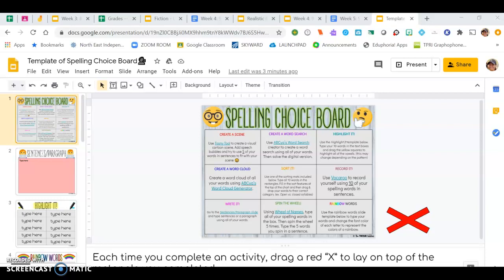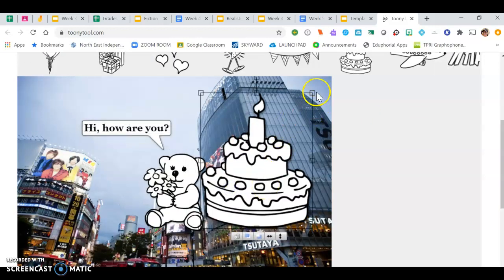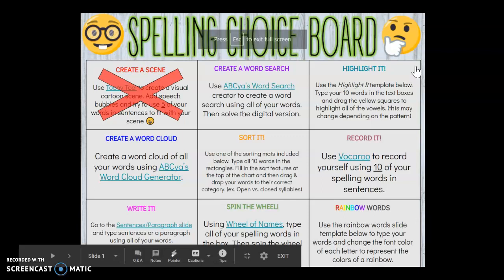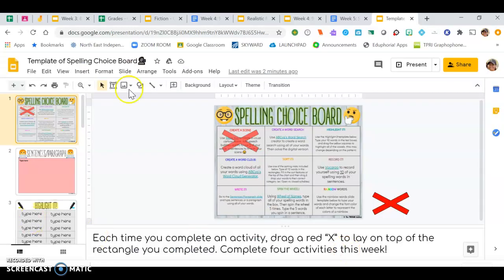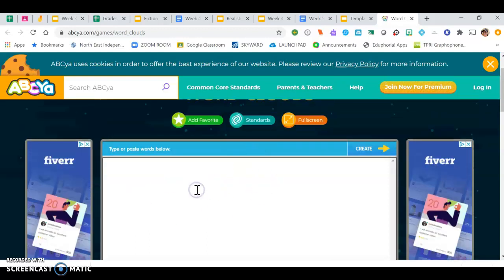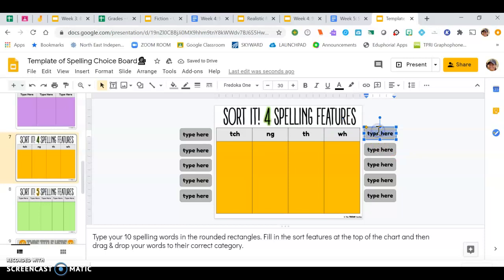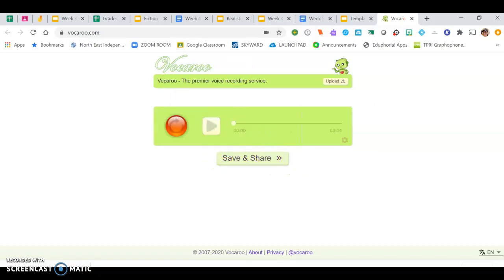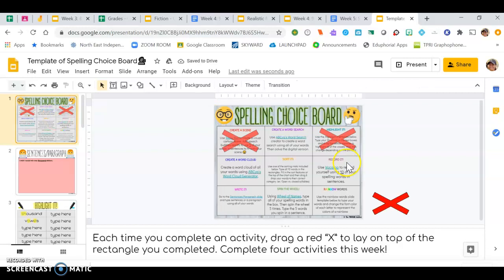Navigating Spelling Choice Board